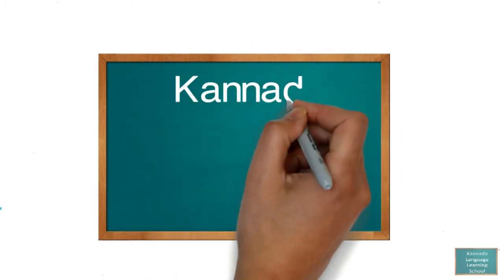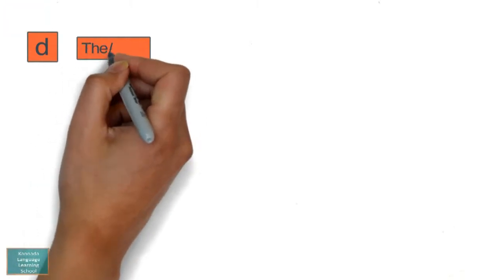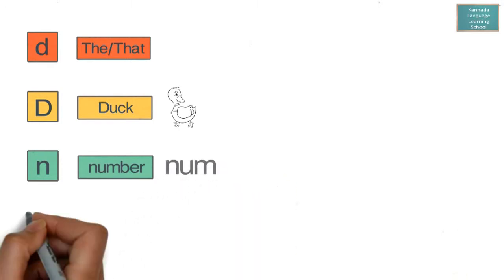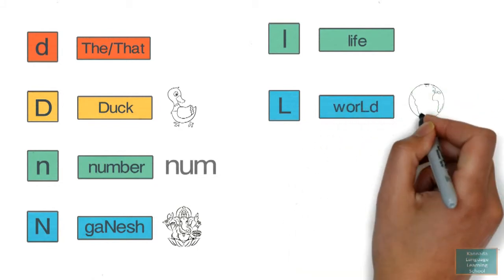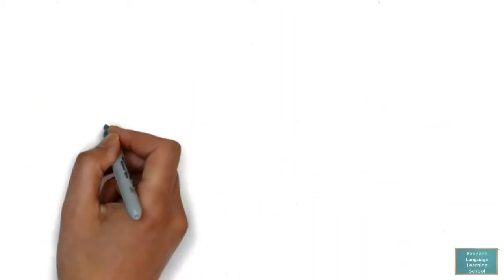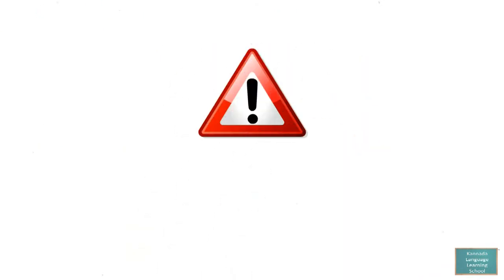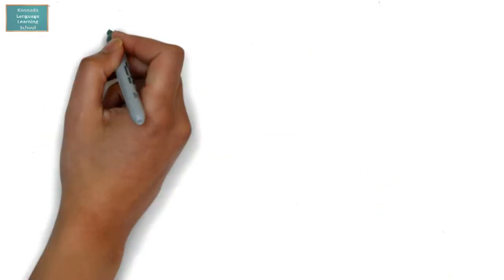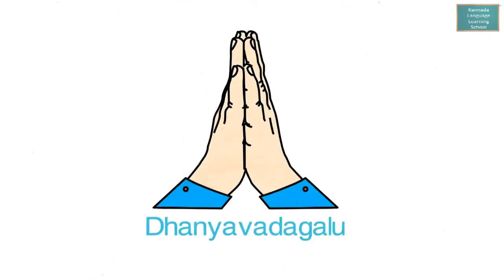How To Pronounce Kannada Letters - KLLS App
In this video you see how to pronounce 8 typical Kannada Letters.